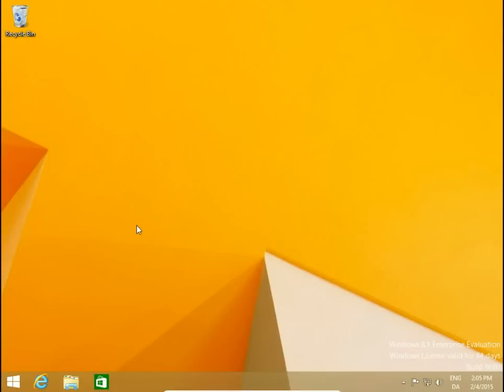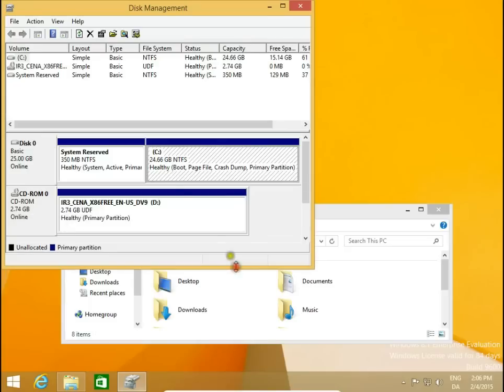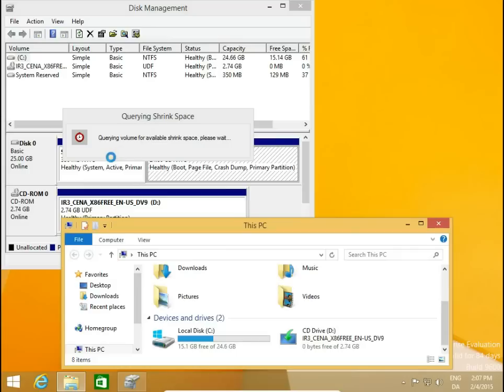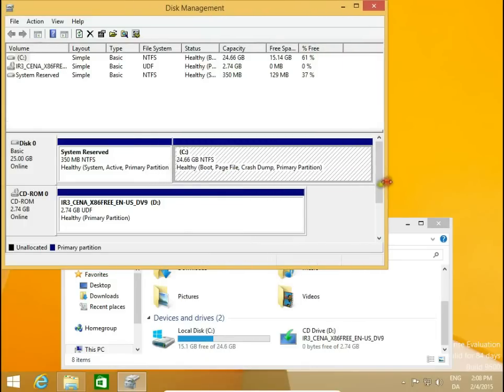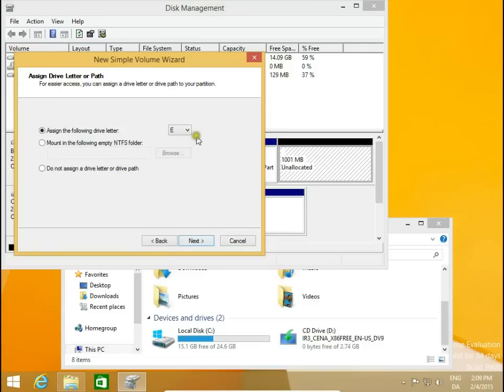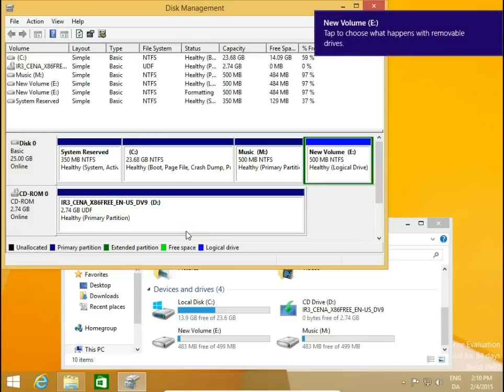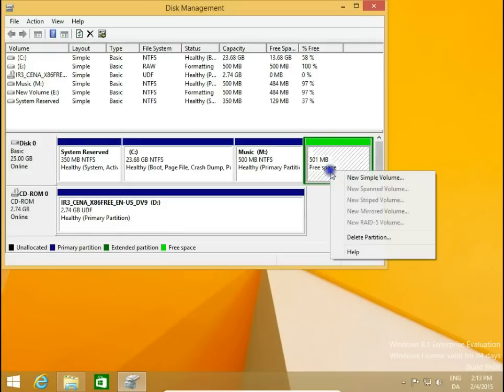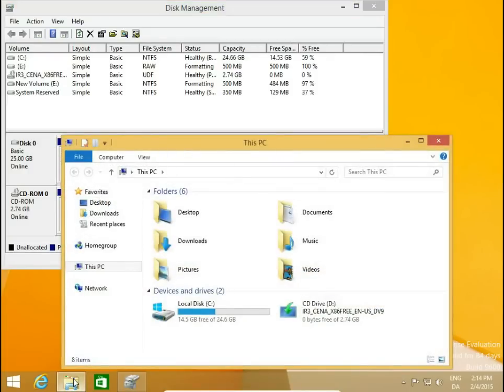How to resize hard disc drive in Windows 8 - 8.1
How to resize your hard drive partitions.
Change size of disk partition without formatting Windows 8.1
Changing hard disc drive partition step by step Windows 8.1
Disk Management  is a free partition software from Microsoft in Windows 8.1
In Disk Management you can make a new disk partition or resize existing partitions
Partition Manager Windows 8.1